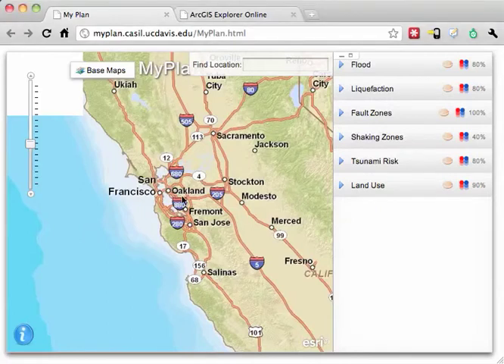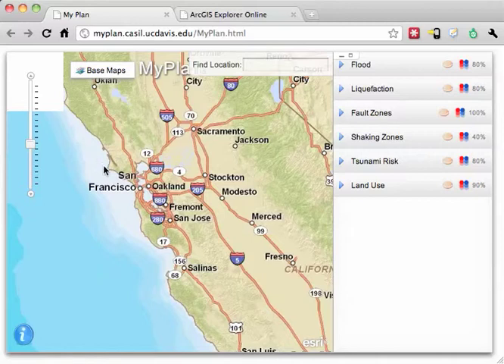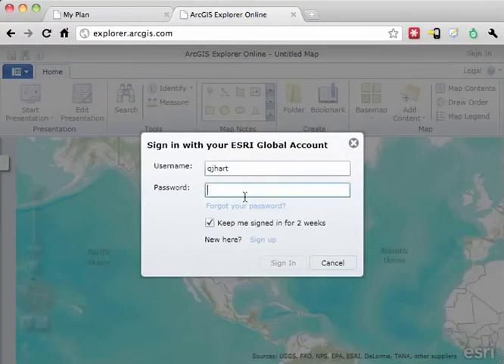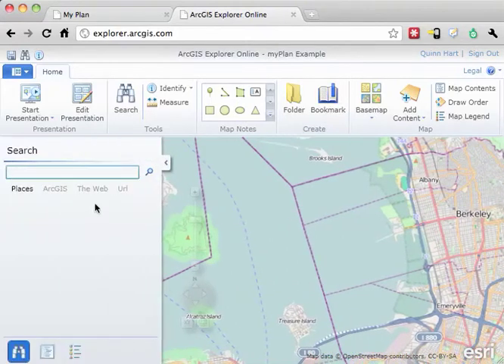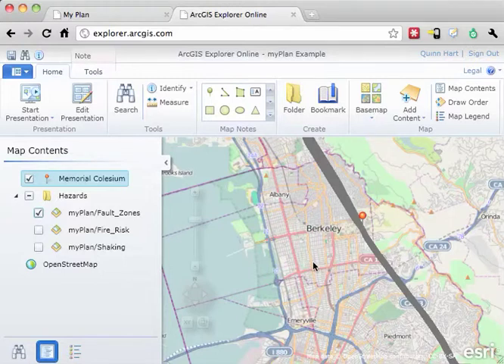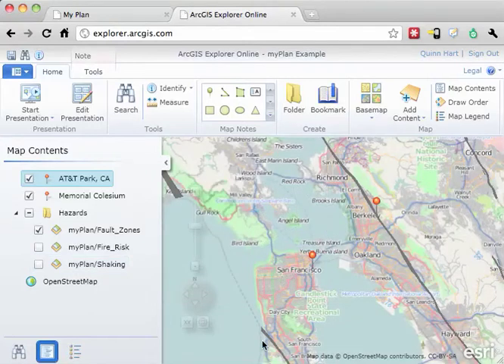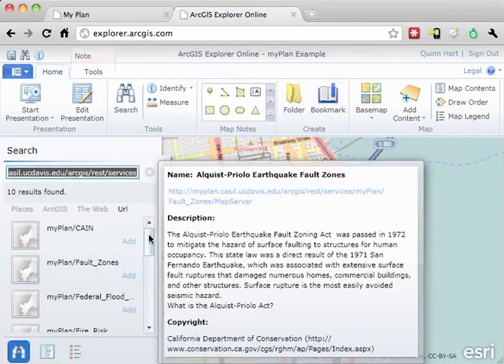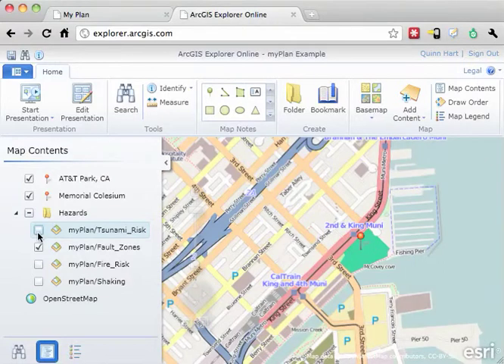myPlan Services in ArcExplorer Online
This tutorial shows an example of integrating the myPlan Hazard services into a larger GIS project, in this case using ArcGIS explorer online.